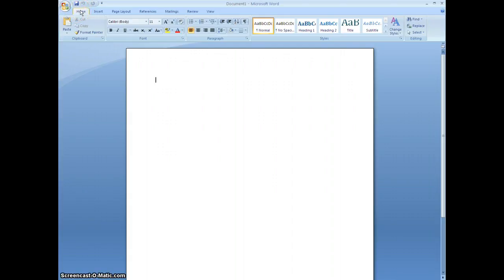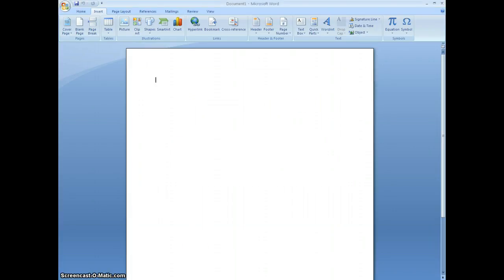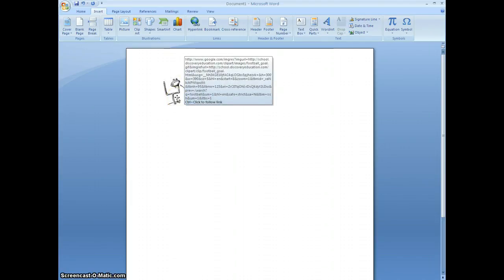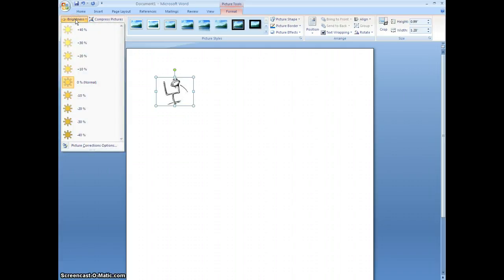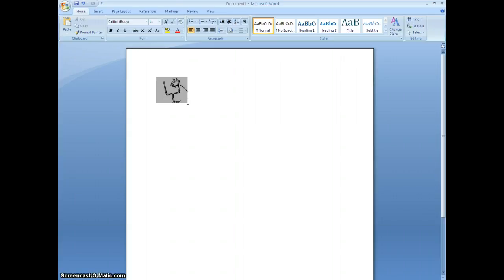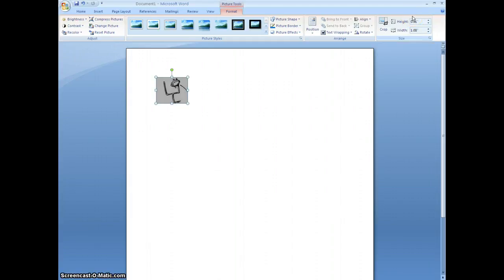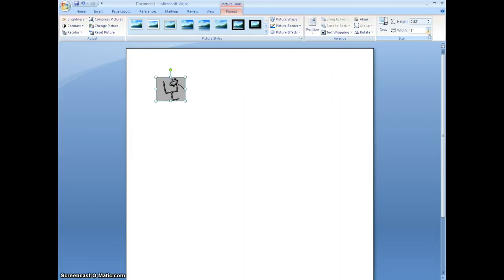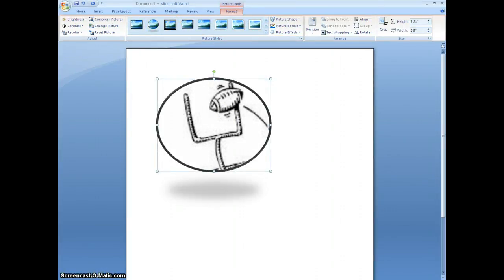Group4Period6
Teaching you how to format a picture which includes its ize, brightness, cropping, etc